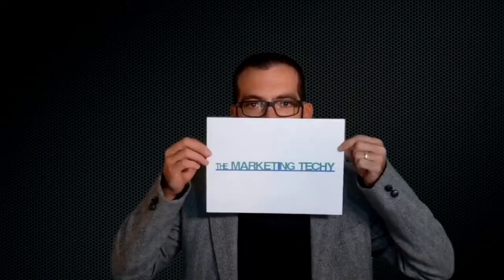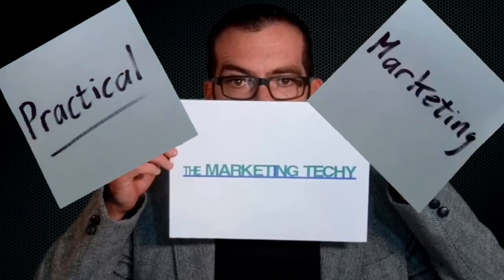Hetzner Data Breach 1 November 2017 - What we know and what you need to do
Hetzner South Africa was hacked / had a data breach. It was a MySQL injection vulnerability. In this video I discuss what we know and what you need to do.